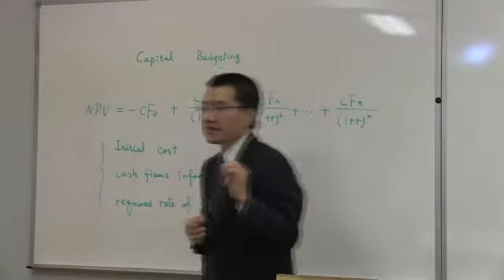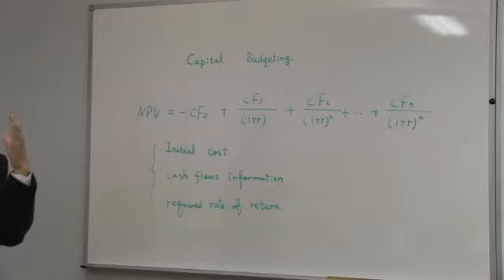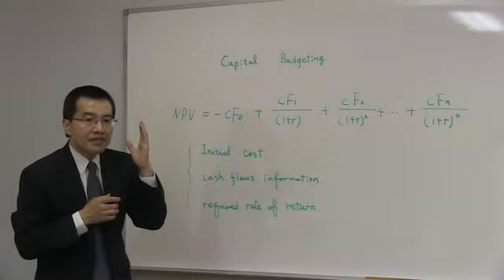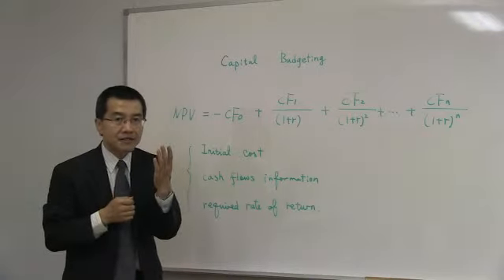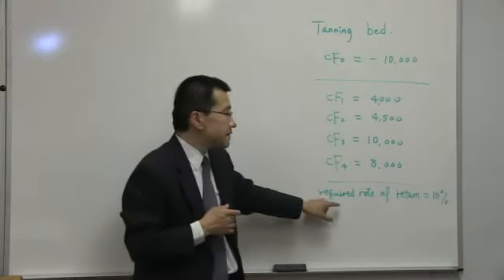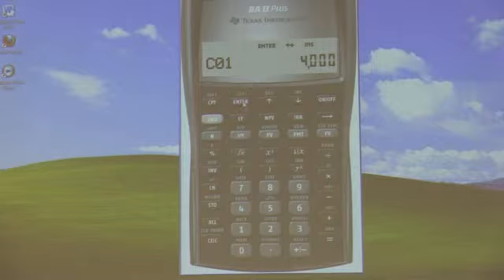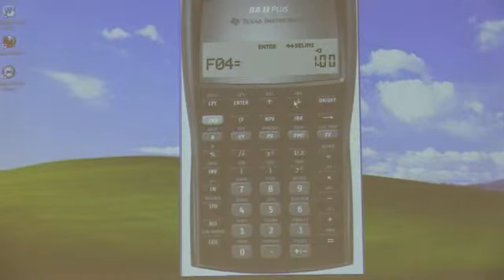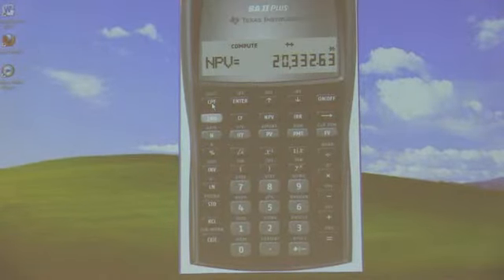BA640 Capital Budgeting